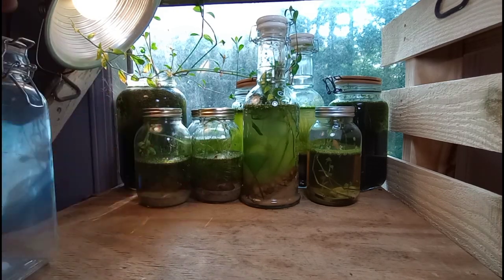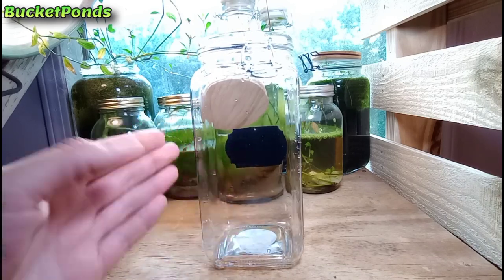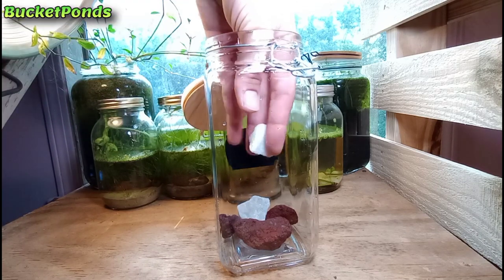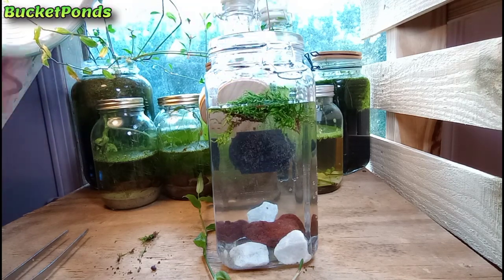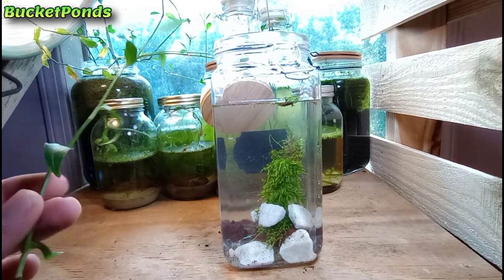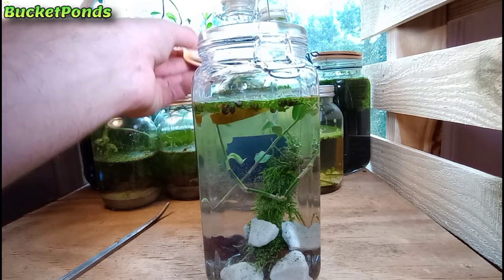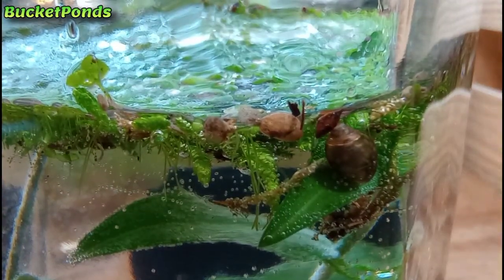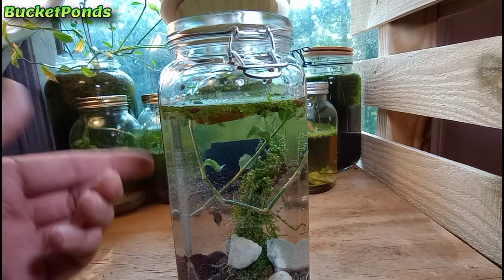Your 1st Bladder Snail Jar Aquarium - Easy DiY Guide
how to build a simple jar aquarium for raising Bladder Snails. With beginner tips + breeding, care & feeding guide.

here we setup a brand new nano aquarium for raising our beloved bladder snails. I'm sharing everything I've learned over the years when it comes to keeping the freshwater physa snails as pets.

This is a full walkthrough of the setup and the first feeding of our newest nano jar aquarium. I'm also sharing tips on accelerating the breeding process, ensuring your snails are healthy and tips on investing in the genetic diversity of your bladder snails.

• How do Bladder Snails Reproduce?

Bladder snails (Physella acuta), like many other aquatic snails, are hermaphrodites, which means they have both male and female reproductive organs. Though they prefer a separate mate, this unique characteristic allows them to reproduce all on their own. Here's how bladder snails typically breed:

When conditions are favorable, bladder snails begin the reproductive process. During courtship, they engage in gentle touching, climbing on and exploring of each other's bodies. You'll notice them climbing on top of each other and forming long "breeding chains" of snails atop one another. This is a good sign.

Once courtship is complete, both snails transfer reproductive material to each other. Each snail acts as a male and a female simultaneously. This ensures a healthy amount of eggs are laid by both members of the breeding pair.

After mating, the snails lay small, gelatinous egg masses on hard surfaces, such as aquarium glass, rocks, or aquatic plants. These egg masses are usually transparent and contain multiple eggs. Looking closely will reveal tiny bladder snails moving and forming within the transparent eggs.

The eggs within the gelatinous mass will hatch after a  short time (this can vary depending on various environmental conditions). The tiny baby snails, called juveniles, slowly emerge and start their life in the aquarium.

As the juveniles grow, they will quickly each sexual maturity, and the process will repeat, leading to a continuous cycle of breeding and population growth.

Bladder snails are known for their prolific breeding capabilities, and under favorable conditions, they can quickly multiply in numbers. While they can help in cleaning up excess food and decaying matter in a pond or aquarium, their population should be carefully monitored to prevent overpopulation.

In well-maintained aquariums or ponds, bladder snails usually breed in a controlled manner, and their presence can add to the natural balance of the ecosystem. However, if you notice their population becoming too large, you can consider manual removal or introducing natural predators (like certain fish species) to help control their numbers.

• Will Bladder Snails breed more quickly when exposed to "exotic snails?" ie: members of the same species from different populations?

Yes, bladder snails (Physella acuta) can breed more readily with snails from other breeding populations of the same species. This phenomenon is known as cross-breeding or outbreeding, and it can lead to increased genetic diversity within the snail population.

Cross-breeding can occur when snails from different sources or breeding populations are introduced to the same aquarium or pond. When these snails interact, they may mate and exchange genetic material, resulting in offspring that possess a combination of traits from both parent populations.

The increased genetic diversity resulting from cross-breeding can have several benefits. It can enhance the overall adaptability and resilience of the snail population to changes in environmental conditions. Additionally, cross-breeding can reduce the risks associated with inbreeding, which can lead to the expression of harmful recessive traits and decreased overall fitness in the offspring.

It's worth noting that bladder snails are known to be prolific breeders, and they can reproduce readily even within their own breeding population. However, introducing snails from different sources can add variety to the gene pool, potentially leading to healthier and more robust populations in the long run.

If you have bladder snails in your aquarium or pond and plan to introduce new snails, be mindful of the potential for increased breeding and population growth. Monitoring the snail population and taking appropriate measures to maintain a healthy balance will help ensure the well-being of your aquatic ecosystem